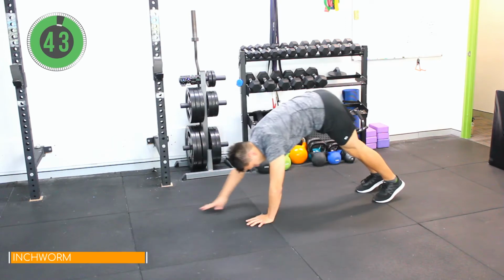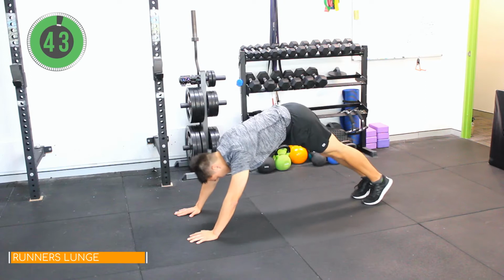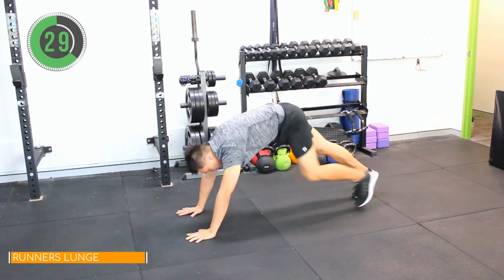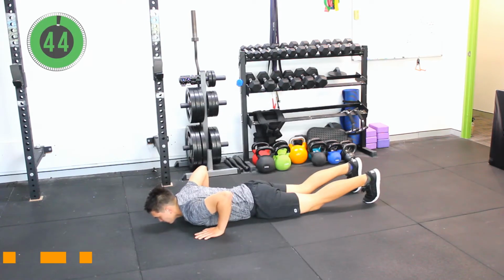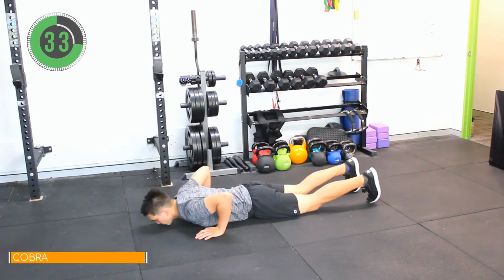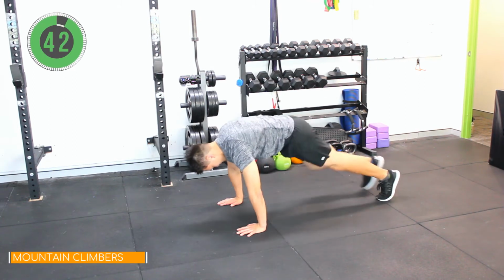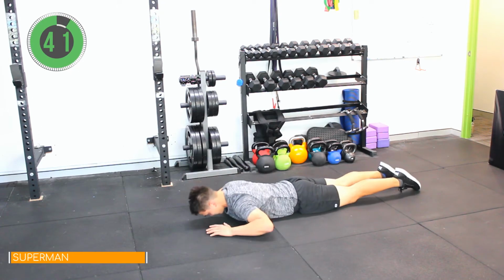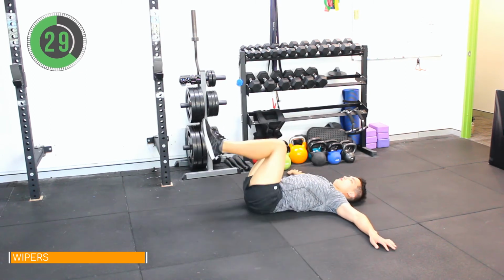The No.1 Mobility Workout To Help Burn Fat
Burn Fat Whilst Recovering Your Body

If You Haven't Signed up for the 7 Day Metabolic Fat Burn, you're missing out.
Love Your Body As Much As You Love Food.
It's Free!